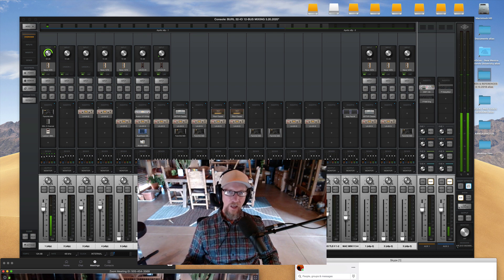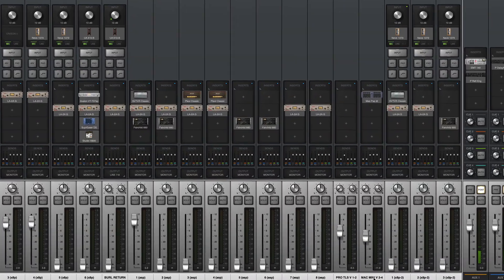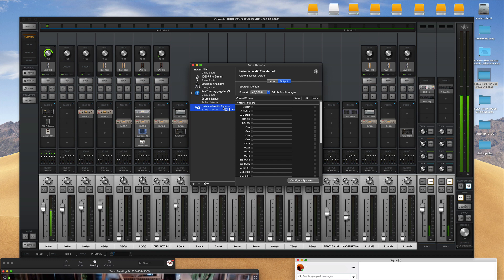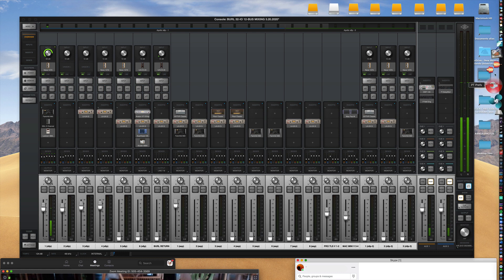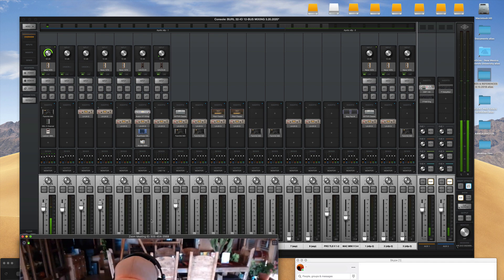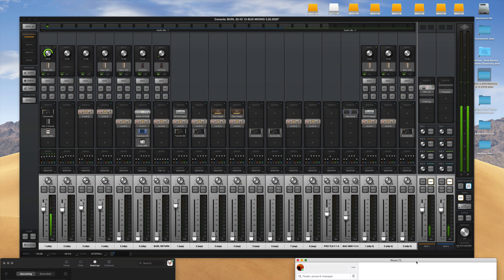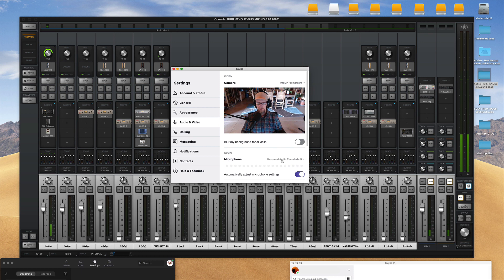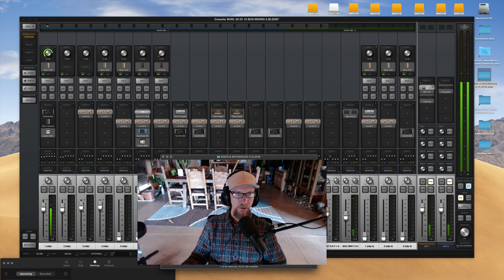Universal Audio Setup for Zoom and Skype on Mac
Quick instructions for all Mac settings, Universal Audio Console (Apollo), Skype, and Zoom audio and video. Excellent audio for Zoom and Skype meetings. Route audio through Console to play audio form your microphone, desktop, and browser.